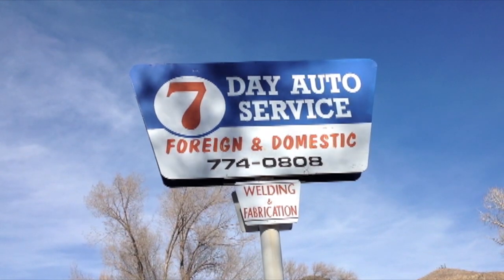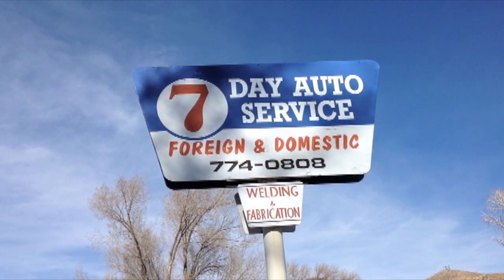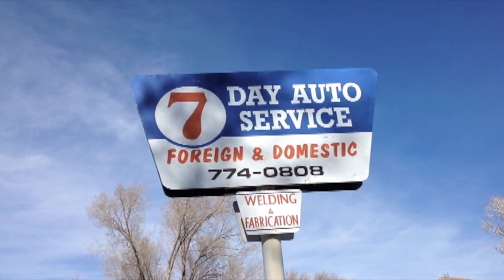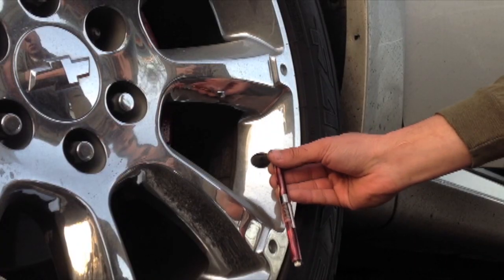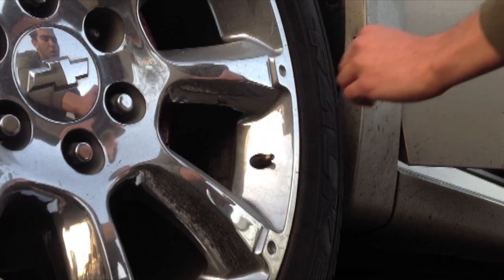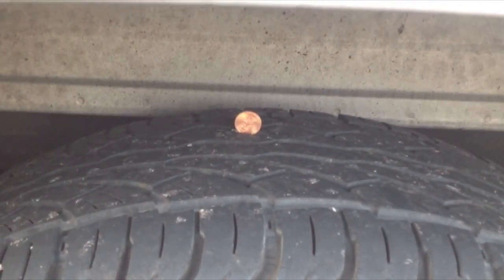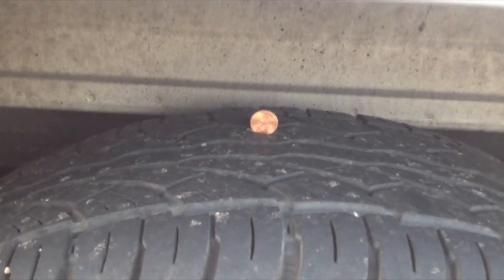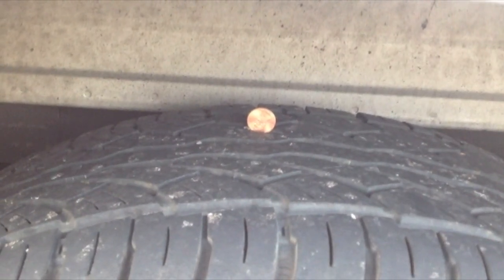Flagstaff Winter - Automotive Winterization Tips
We all know Flagstaff's winters can be chilly and cold weather can be rough on your car.
NAZ Today's Paul Adair has some tips to prevent damage when or "if" the snow starts falling.